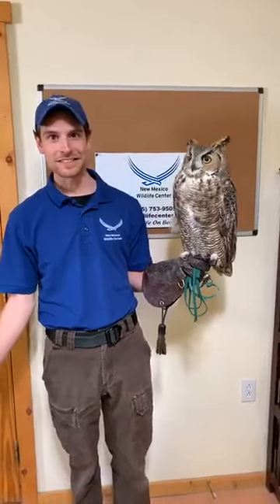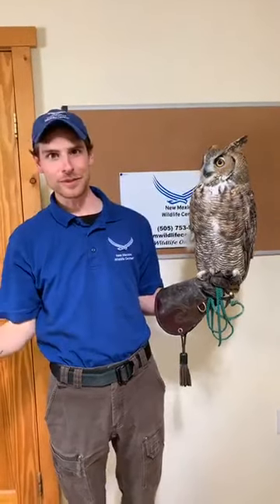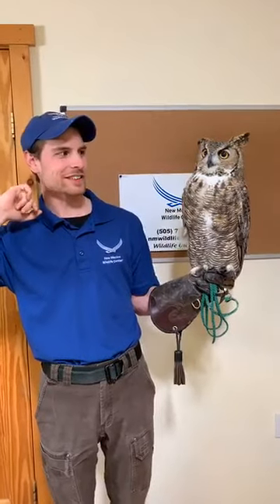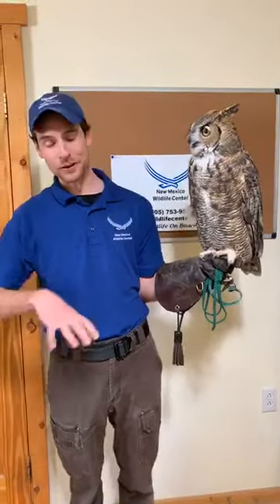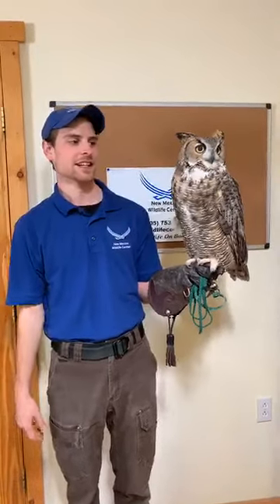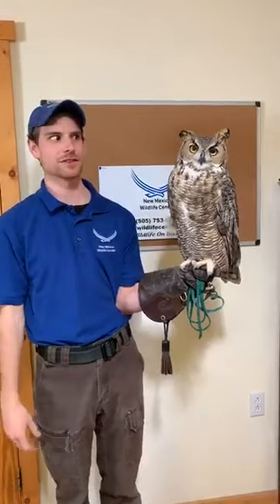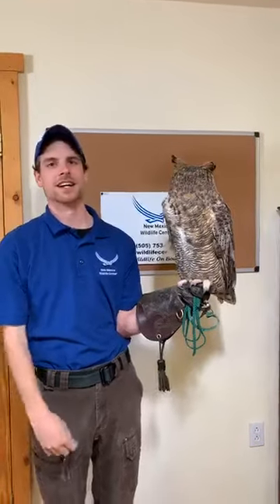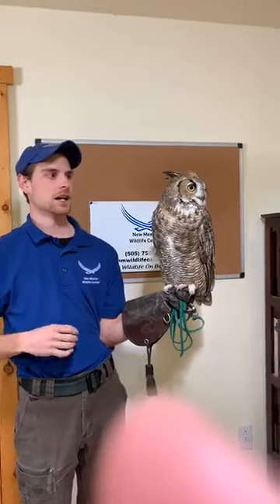FB Live: Oscar the Great Horned Owl, March 19, 2020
Jarrod tells us about Oscar the Great Horned Owl, the oldest resident at NMWC (she was hatched in 1984!).
Thanks for tuning in and connecting with wildlife!